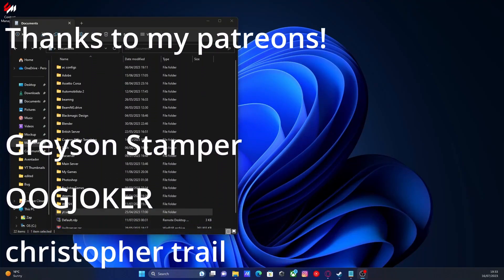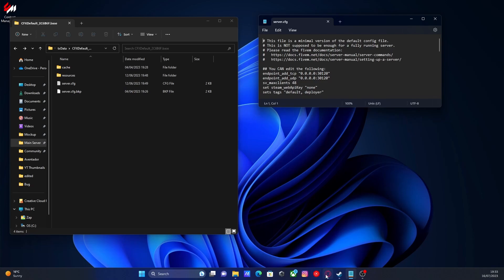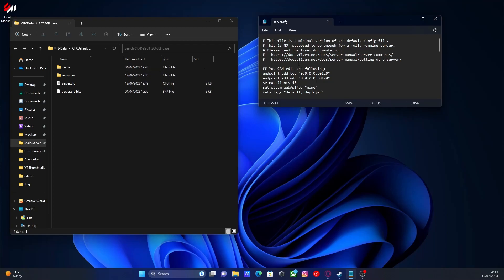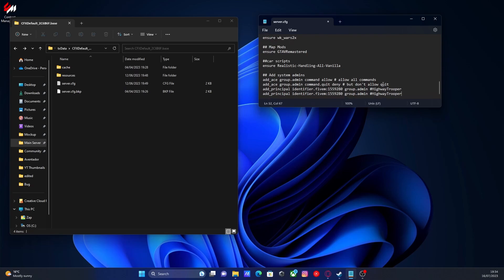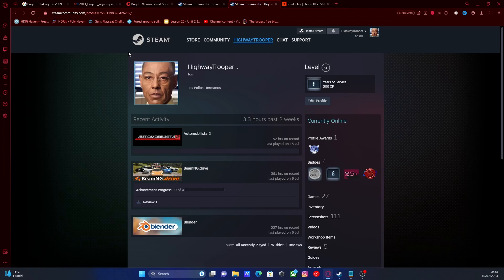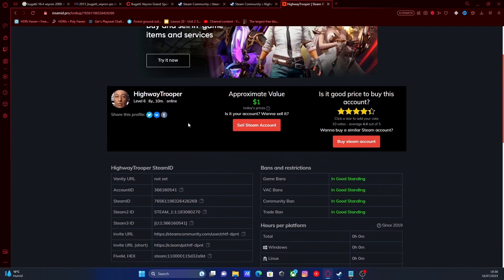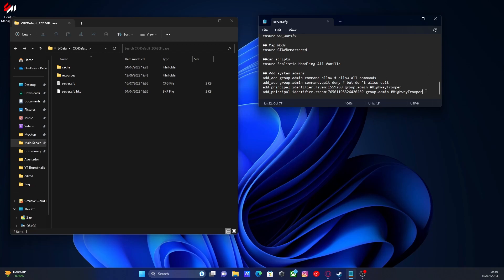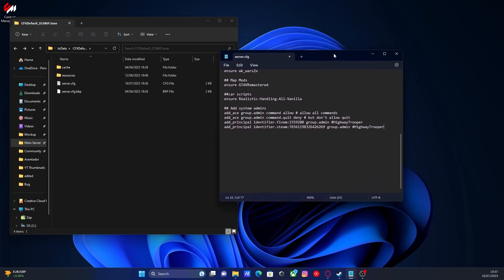How to configure Fivem admin permissions | Steam API Key - Updated 2023